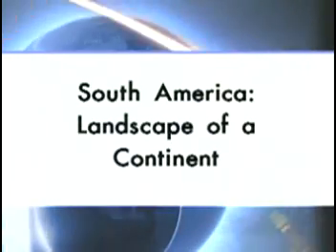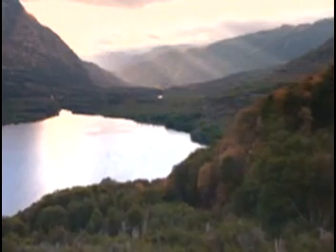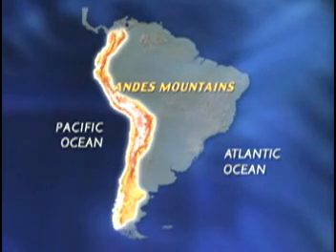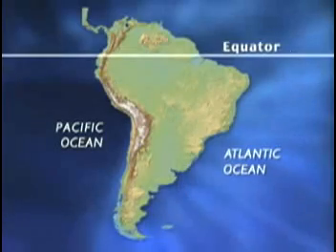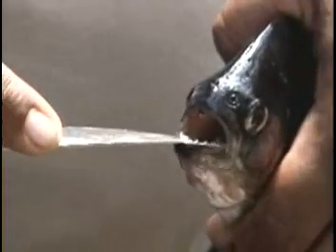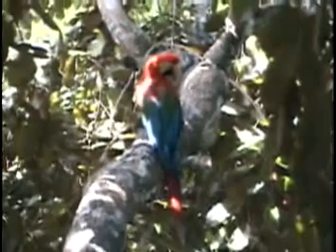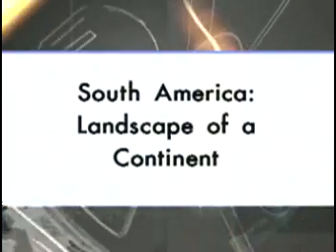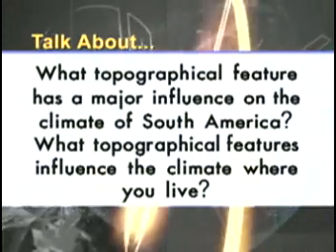South America Landscape of a Continent